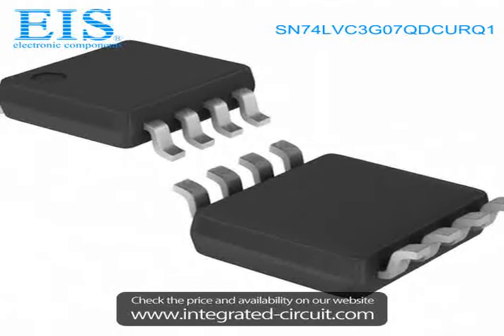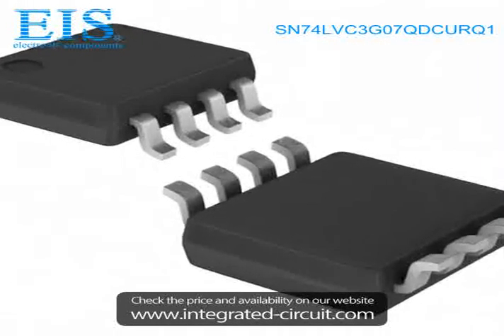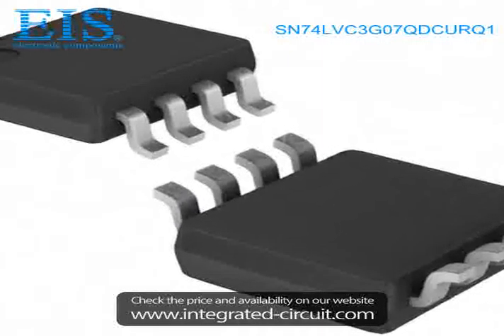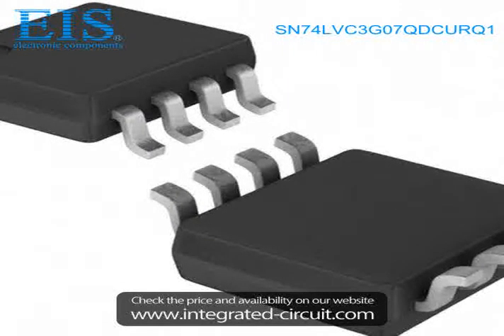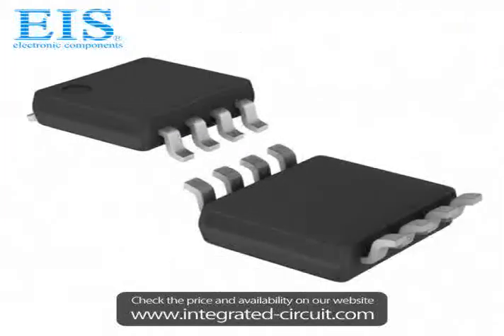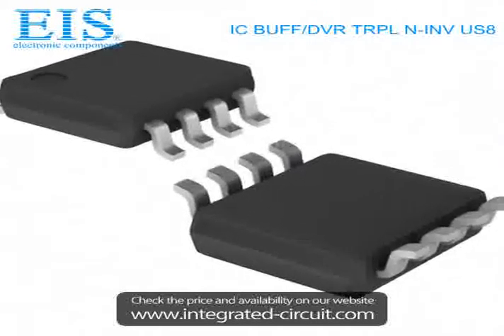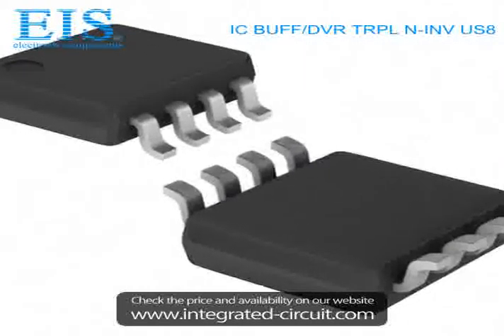Sell SN74LVC3G07QDCURQ1 of Texas Instruments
We have the stocks of SN74LVC3G07QDCURQ1 with a very best price, we can ship immediately after order.

Manufacturer Part Number: SN74LVC3G07QDCURQ1
Manufacturer / Brand: Texas Instruments
Brief Description: IC BUFF/DVR TRPL N-INV US8

You also can download the datasheet of SN74LVC3G07QDCURQ1 from our